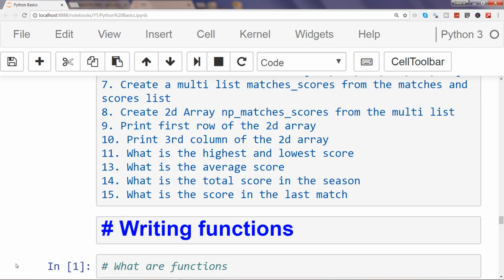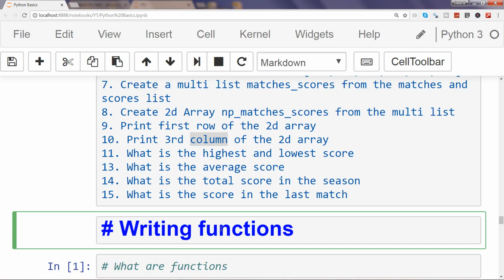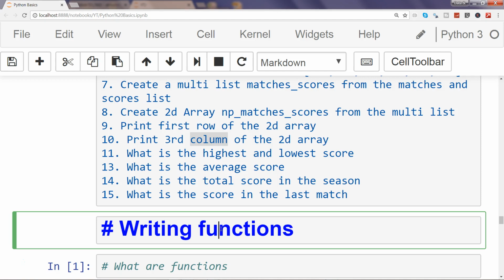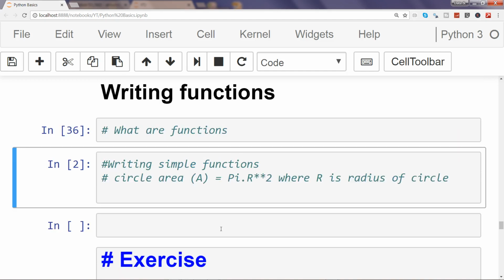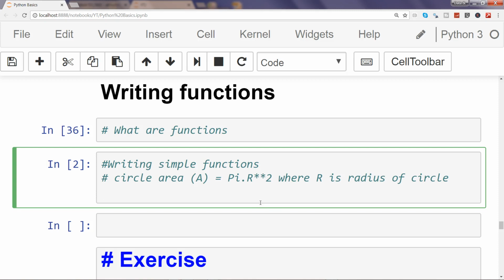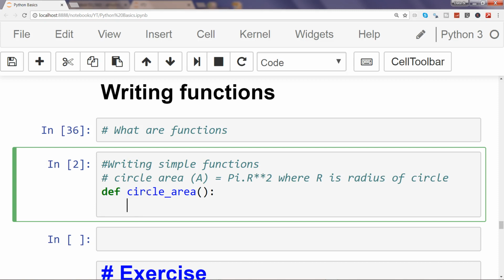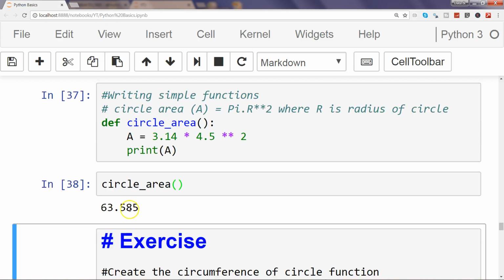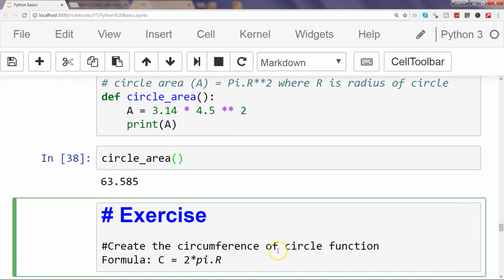Python 3 Programming Tutorial for Functions | P.1 | How To Use Functions In Python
Python 3 Programming Tutorial - How To Use, Create and Call the Functions In Python